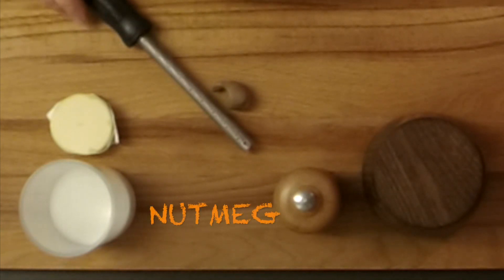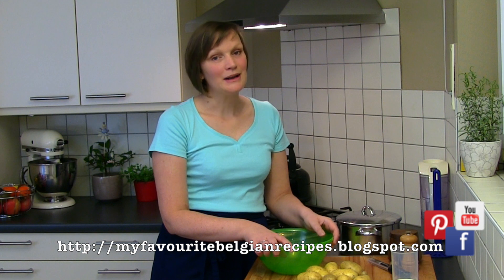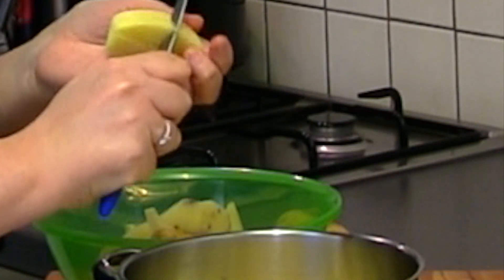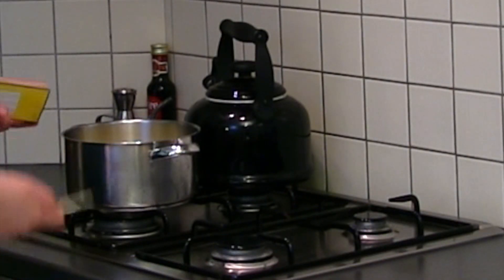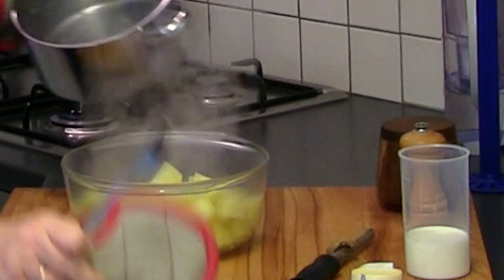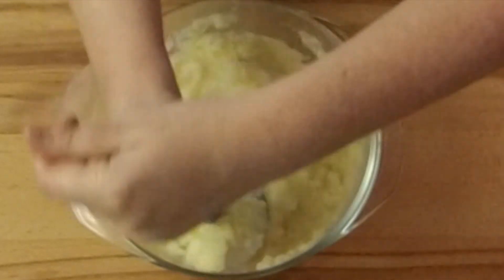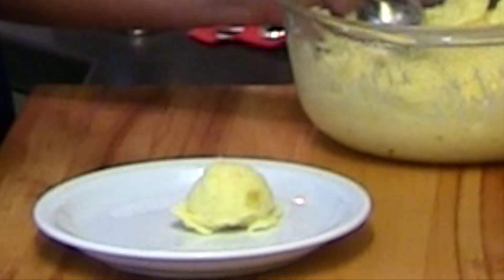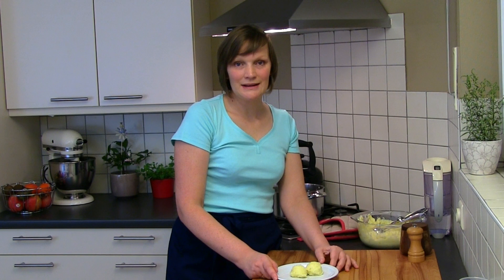How to make mashed potatoes # 12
In this video I will show you how to make mashed potatoes. Enjoy !